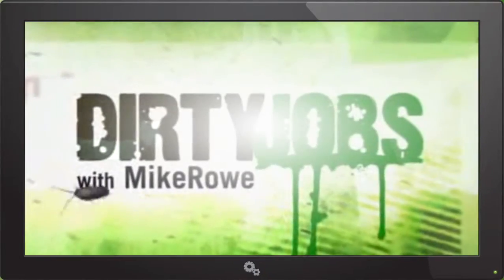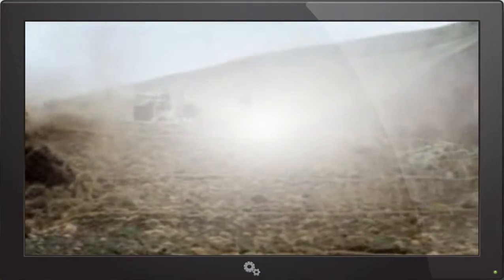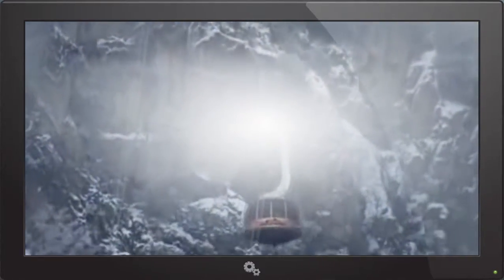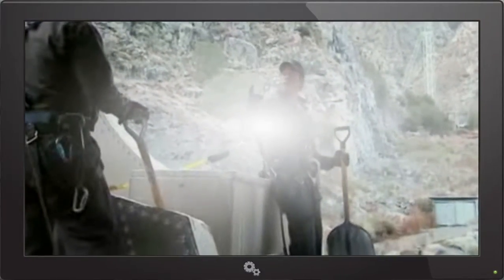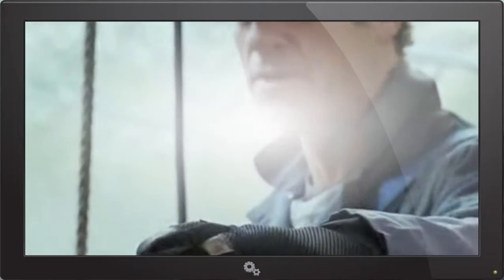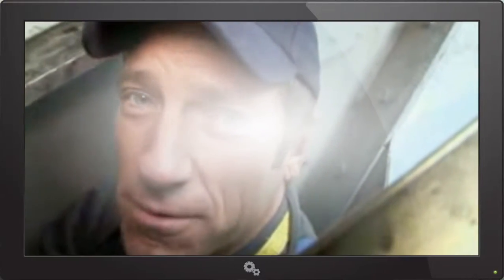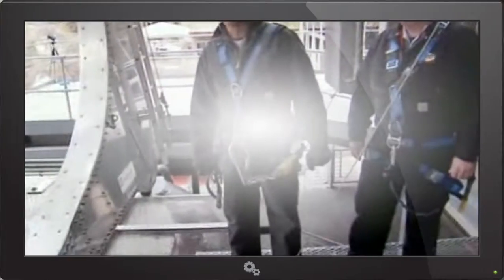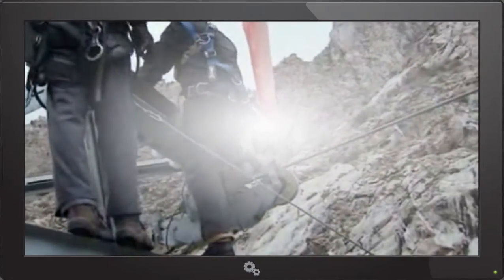Dirty Jobs 412 Aerial Tram Greaser